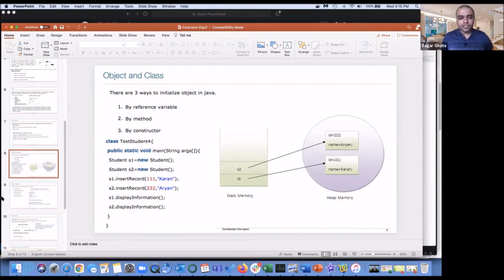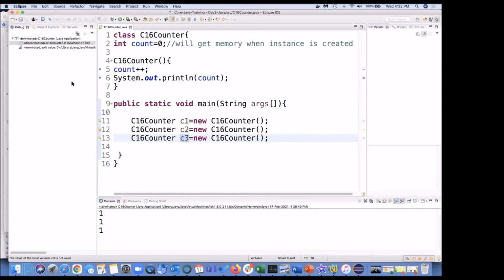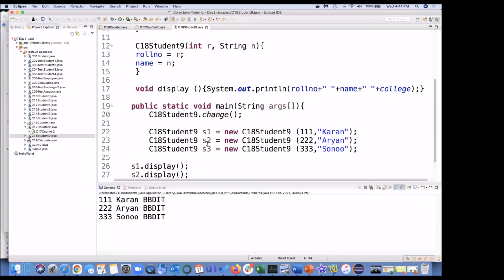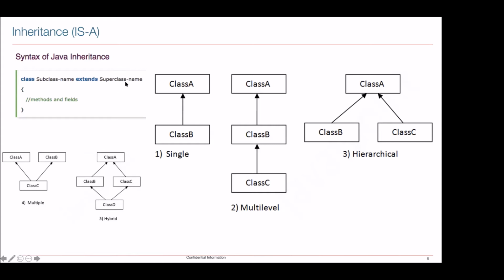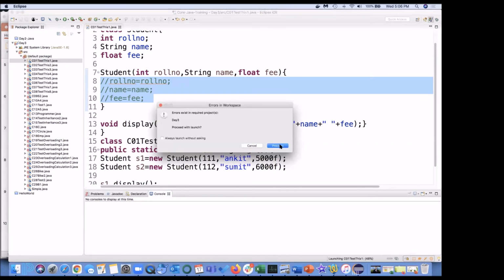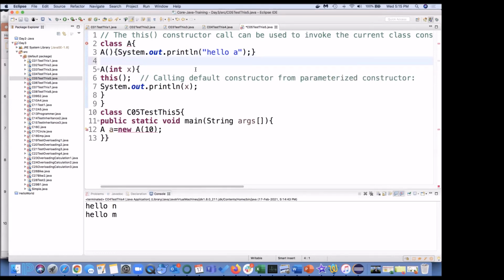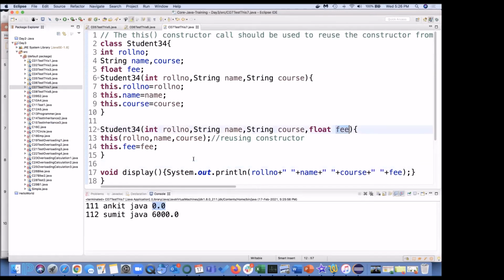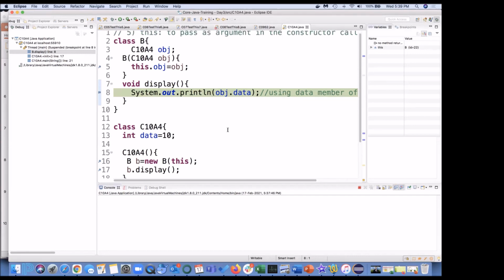CORE JAVA TUTORIAL FOR BEGINNERS || LEARN CORE JAVA|| JAVA TUTORIALS FOR BEGINNERS - Day 3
the third installment of a tutorial series designed for beginners who want to learn Core Java programming.

In this video, the instructor delves into advanced concepts such as static variables, static blocks, and method overloading, while providing numerous examples for better understanding.

The tutorial begins with a quick recap of the previous topics covered, ensuring a smooth transition for viewers. Then, the focus shifts to static variables. The instructor explains what static variables are, their purpose, and how they differ from instance variables. They showcase how static variables can be accessed and modified across different objects of the same class.

Next, the video covers static blocks, which are special blocks of code executed when a class is loaded. The instructor demonstrates how to use static blocks to initialize static variables or perform any necessary one-time setup operations.

The tutorial then delves into method overloading in more depth.

Throughout the video, the instructor employs a hands-on approach, presenting numerous examples and practical exercises to enhance comprehension. Viewers are encouraged to actively participate by writing code, experimenting with different scenarios, and observing the behavior of static variables, static blocks, and overloaded methods.

By the end of Day 3, viewers will have a solid understanding of static variables, static blocks, and method overloading in Java. They will be able to utilize static variables and blocks effectively and confidently apply method overloading techniques to their programs.

This video serves as an important milestone in the learning journey of Java beginners, as it covers essential concepts that expand their programming knowledge and capabilities. It prepares them for further tutorials where more advanced Java topics will be explored.